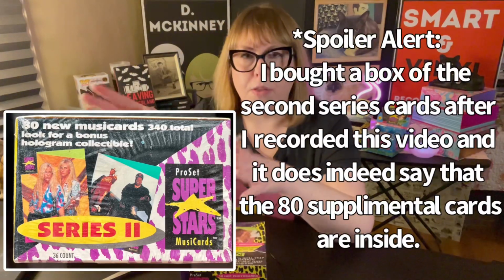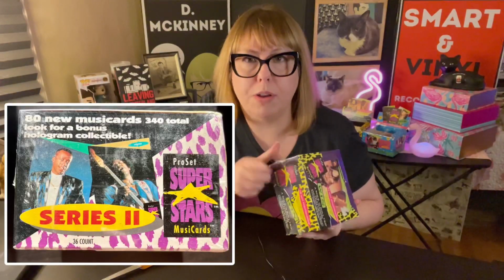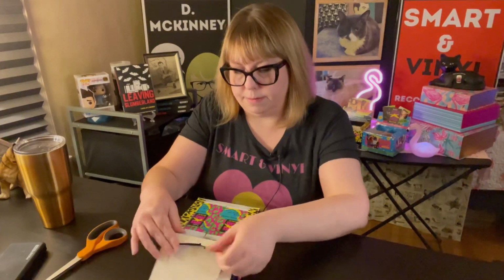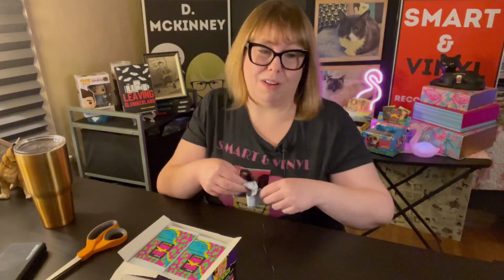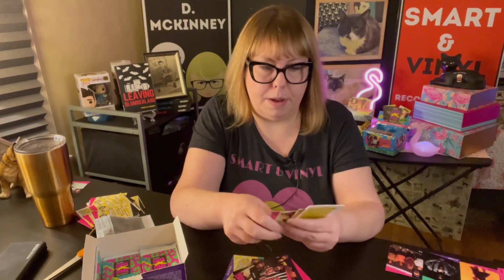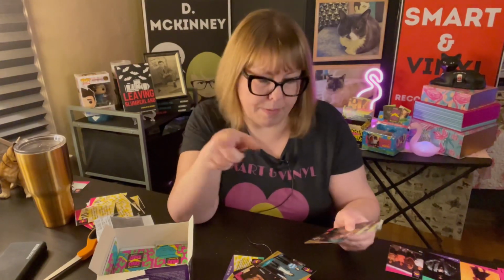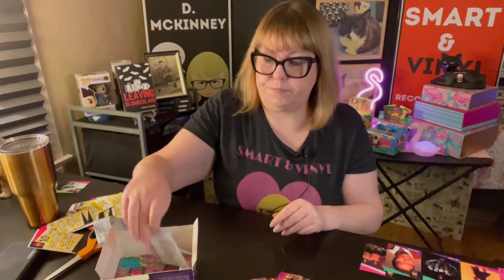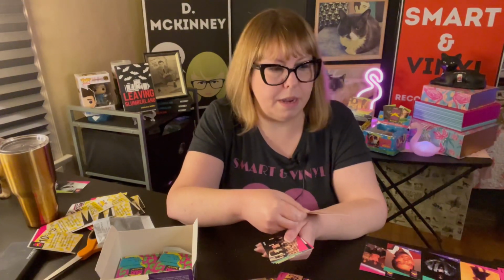Part 3: Unboxing 1991 Pro Set Super Star MusiCards - Smart & Vinyl #48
I've had these boxes of Pro Set Super Star MusiCards from 1991 sitting around and thought it's time to bust them open to try to make a complete set and to relive my youth (I was in junior high back in 1991). This video is Part 3 - unboxing the second box of the US set of cards in hopes of finding the few cards I need to complete the set. Spoiler Alert - Part 4 will be a box of Series II of the US set!